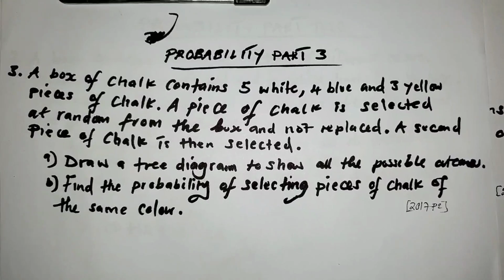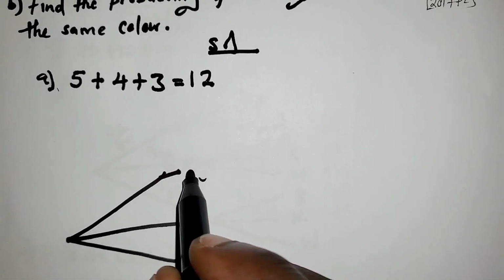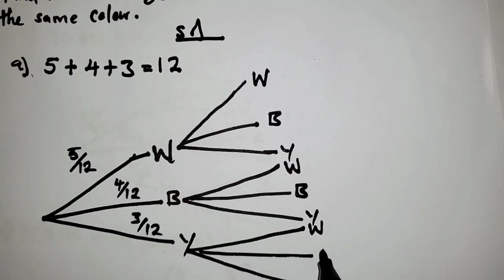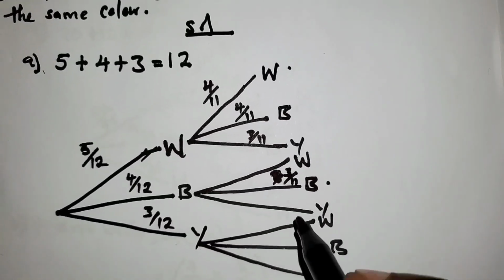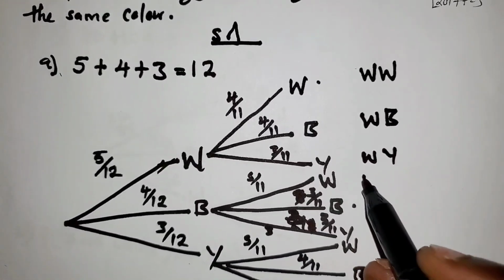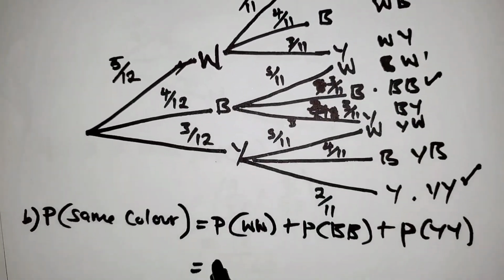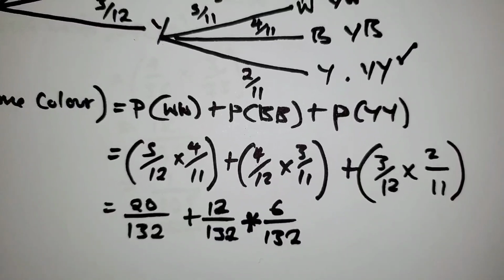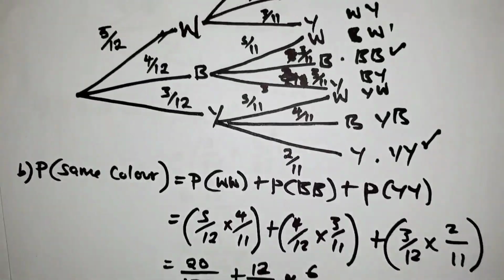Part 3 || Know This Probability Question! | 2025 Math Exam Prep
Are you preparing for the 2025 Mathematics exams? In this video, we break down and solve a typical Probability exam question step-by-step — perfect for revision and exam confidence!

✅ Learn how to read the question
✅ Apply the correct probability rules

🎓 Whether you're aiming for top grades or just trying to pass, this tutorial will help you master the topic of probability.